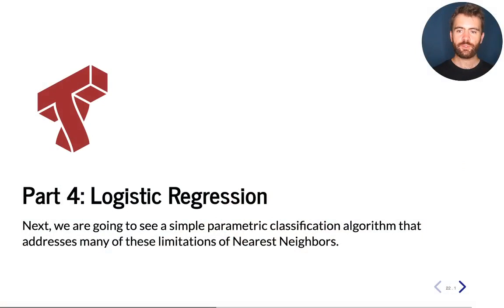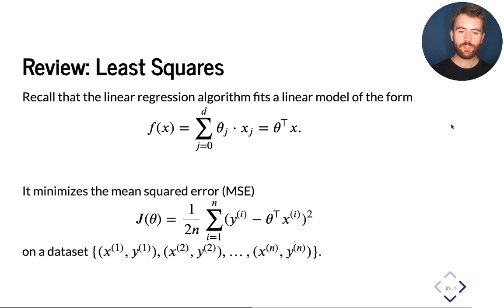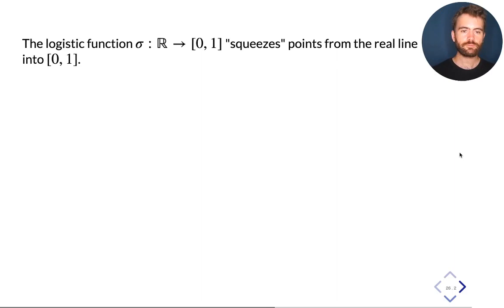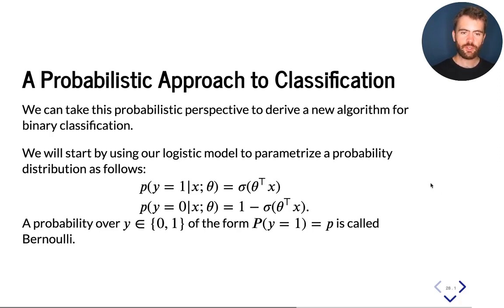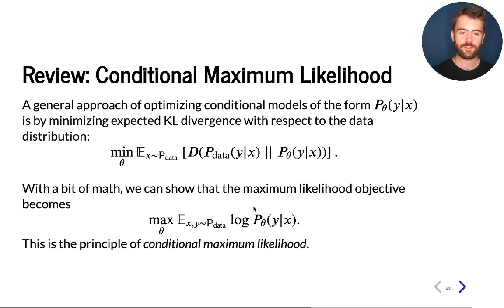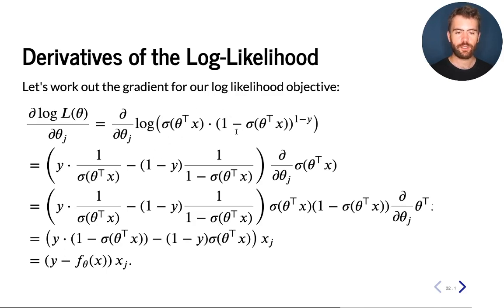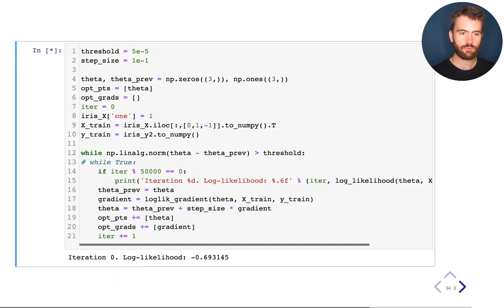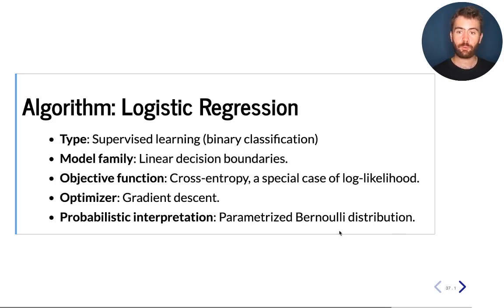Cornell CS 5787: Applied Machine Learning. Lecture 6. Part 4: Logistic Regression